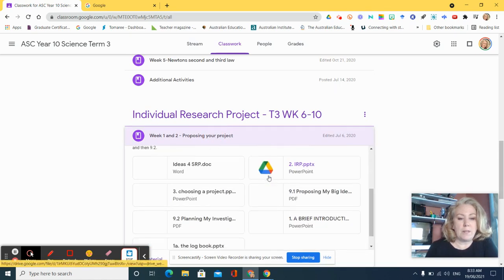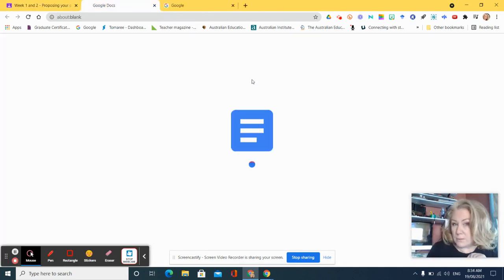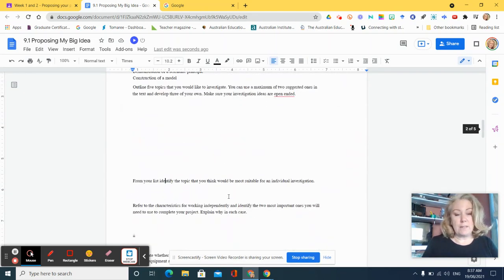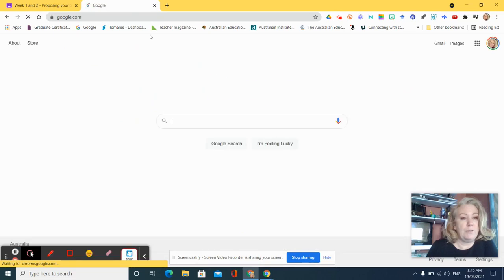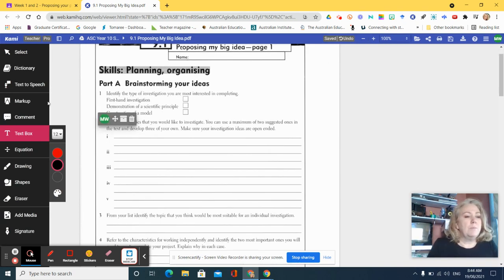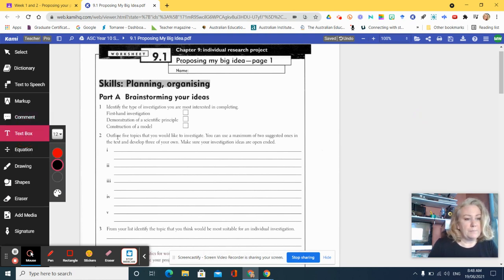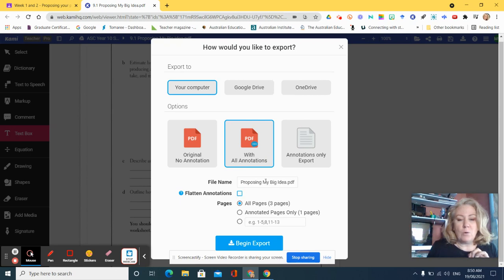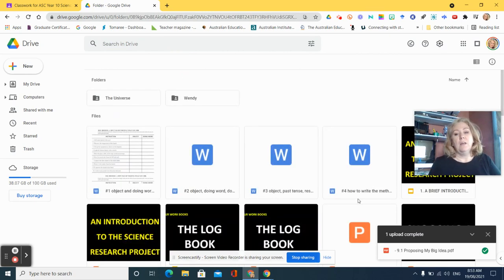How to use Kami to edit PDFs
For you my students to help you work with something new